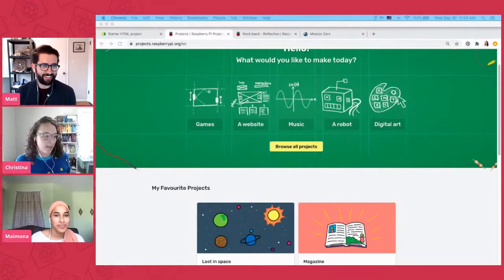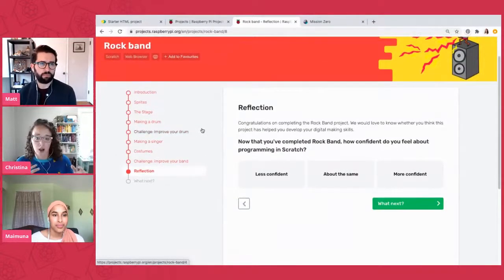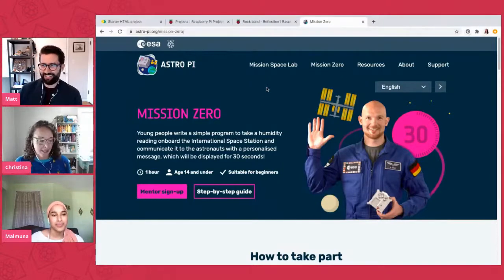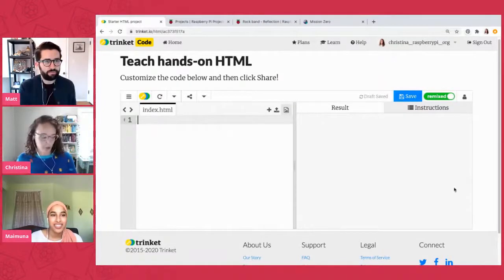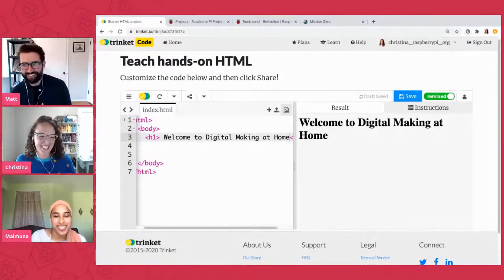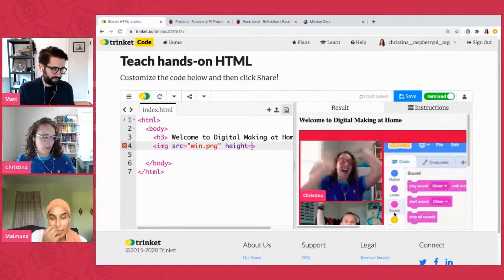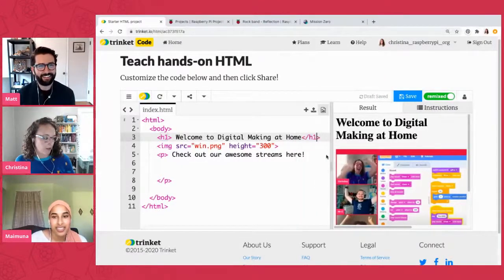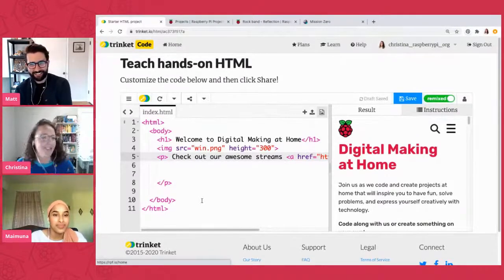Explore web development with Maimuna | Digital Making at Home LIVE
On this week's live stream, we chat to Maimuna from our software development team about building websites and learning to program.